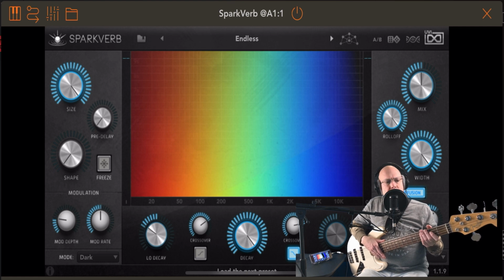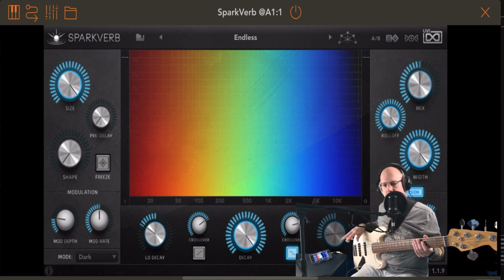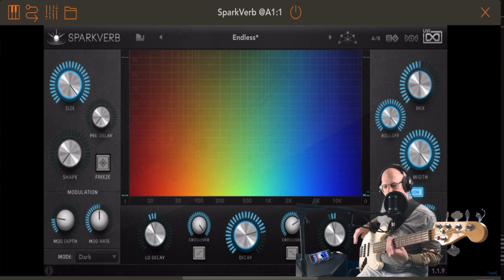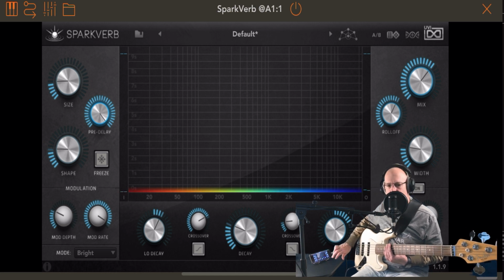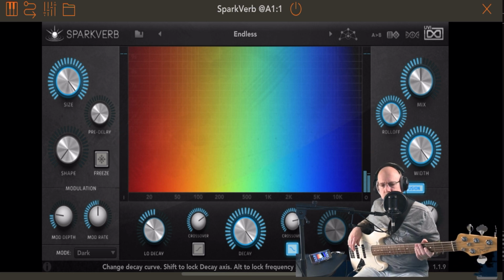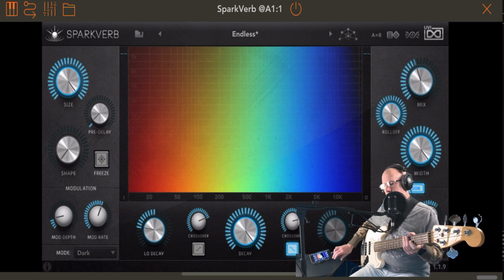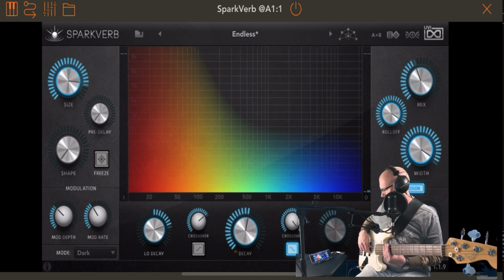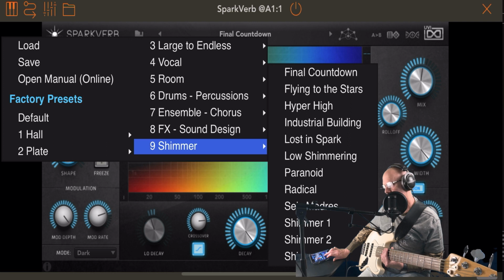Spark Creativity with SparkVerb!!!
My first video since a little layoff. It’s been some months, but the music never stops and one tool that will immediately spark creativity is UVI’s SparkVerb. I can literally get immersed in this app and so will you! This video gives a brief description and demo of the app’s UI and great features! Thanks for your patience and support ☺️

SparkVerb

AUM

Brusfri

VisualEQ Console

TB Sibalance